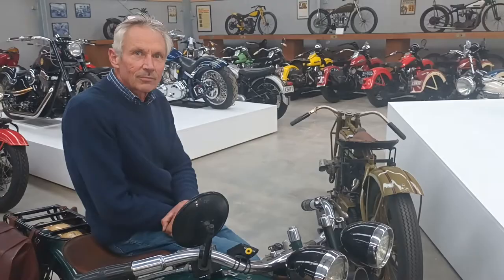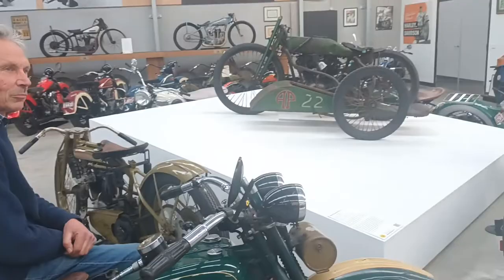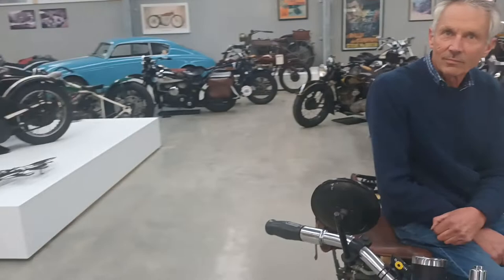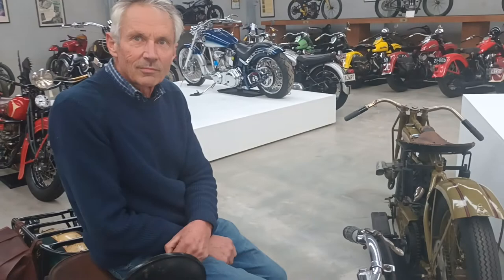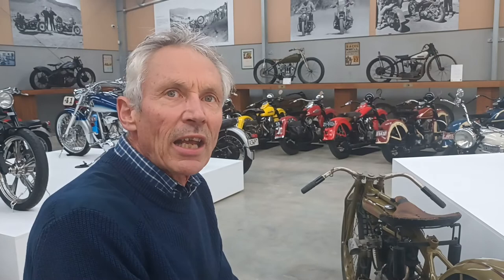Dave Reidie and his amazing Harley-Davidson collection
DAVE REIDY INTERVIEW
BEGINNING OF TRANSCRIPT
RE: Here I am in the mysterious back blocks of Castlemaine, speaking to Mr Dave Reidie who, as you can see, is surrounded by the most magnificent collection of Harley-Davidson, mostly, motorcycles.  Dave, tell me, this is a brilliant collection, how long has it taken you to put this together?
DR: About 40 years.
RE: About 40 years.  So, a lifetime for most normal people.
DR: Unfortunately, it takes that long.
RE: It does, it does.  Now, the obvious questions I have are “how many have you got” and “what is your favourite” and “what is the most valuable”?
DR: Look, I think there’s about 50 of ours here and there’s probably eight or nine of other peoples that leave them here, around about that.  It was never a numbers game; it was purely about finding unique machines and mainly machines that are unique to Harley’s history.
RE: Well, I think by any measure you’ve been successful in that endeavor.  There must be a favourite somewhere amongst here?
DR: Not really.  I always say the favourite is the one you are riding at the particular time.  Look, there are some that are more desirable, more valuable than others.  But, you know, they are all hand-chosen just fitted our eclectic taste.
RE: I’m looking at them, many are kind of standard, but there are obviously a lot of heavily modified racers particularly from the – am I guessing here if I say the 20s and 30s?
DR: That’s the era we ended up being focused on.  Probably started on bikes from the 50s and 60s that we related to.  But then we worked our way down and Harley have a really rich history of building really cool racers in the 20s and early 30s.  And that was the area that we sort of concentrated on.  And it was also in that period that period-modified started, so the really cool bobbers and all that originated from that era.  And if you were lucky enough you started with a race bike to build the ultimate bobber, and we are fortunate enough to have a couple of those.
RE: Excellent.   Well, I can see there’s some pretty exciting machines here.  I think the only time I’ve ever seen a comparable collection is actually in the museum itself in Milwaukee.  Would I be close in that proximation?
DR: Again, the Milwaukee collection is fabulous and it’s far broader and generally of stock machines.  Where this is, you know, we were a dealer for 40 years and this is just what appealed to our taste.  We were also into customizing, chopping, riding, racing and so those were the bikes that appealed.  And if they were modified that didn’t matter too much.  And we generally left them in as-found condition.
RE: So here do you have - I’ve only just walked through the door and haven’t had a chance to look at everything – but you have some workshop facilities here for maintenance and restoration?
DR: We have enough to just do our own bikes, yes.
RE: So, you don’t take anybody, you don’t have customer bikes coming through the door?
DR: Generally not.  Unless they are extremely good friends.
RE: And it’s beautifully presented, you’ve got brand new premises here, you’ve got wonderful photos on the wall and all sorts of memorabilia all around the place.  How can the public see this?
DR: They generally, they can go to our website harleycitycollection.com.au and open days are posted on there.
RE: Okay, so we are not a seven day a week sort of place?
DR: No, I’ve got to have some time off.
RE: Time to fix your bikes.  For example, are you generally open on the weekends?
DR: No, it’s really just those chosen open days, a handful of open days a year to give the general public t harleycitycollection.com.au he opportunity.
RE: Okay, we will keep an eye open for that.  Thank you very much Mr Reidie and I am going to salivate on your collection for the next few minutes at least.  Thank you.